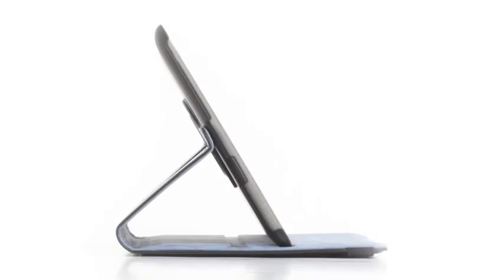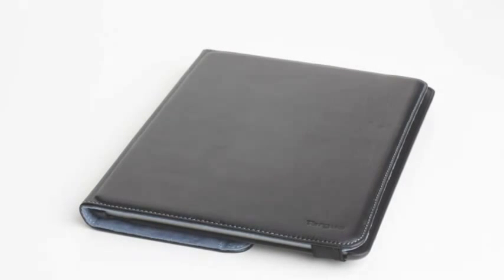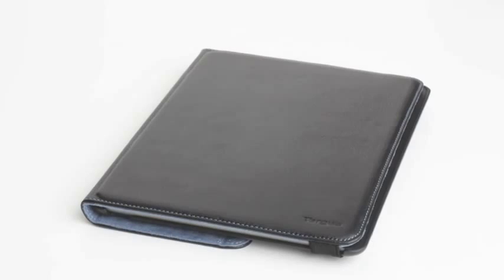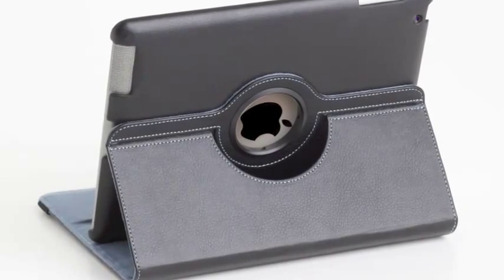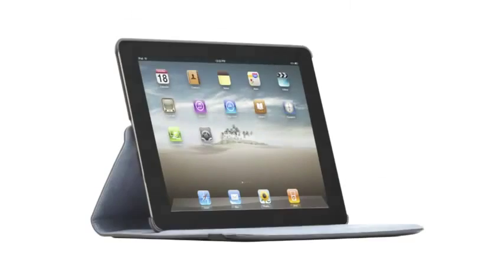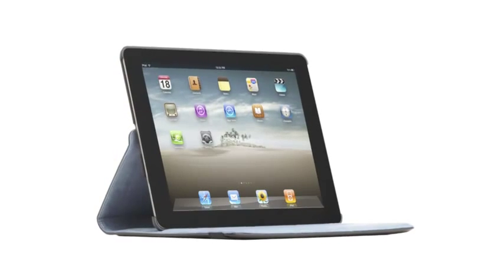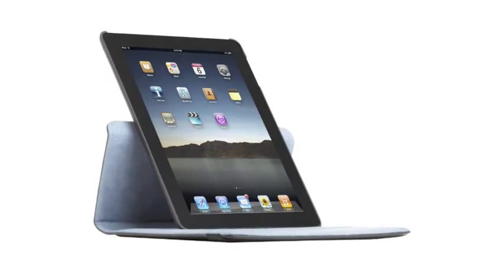Targus Versavu 360 Degree Rotating Cover and Stand for iPad 2 @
The Targus Versavu™ Cover & Stand is specifically designed for the iPad 2. The sophisticated styling of the Rotating Stand/Case features a unique, patent-pending mechanism that creatively frames the Apple logo and allows the iPad to rotate both vertically and horizontally while in the case. For optimum comfort, this case offers three viewing positions including a lower angle which is ideal for typing on the screen. The form-fitted design securely holds the iPad in place while the hard-sided exterior provides a sturdy, protective cover. The soft interior lining adds color and protects the device against scratches. The thin design makes it easy to carry inside of another case adding little weight or thickness to the iPad itself. The Versavu™ Cover & Stand for iPad® 2 provides full access to all iPad functions so the iPad can be fully operational without leaving the case. Pairing an executive appearance with seamless functionality, the Versavu™ Cover & Stand for iPad® 2nd Generation provides an attractive and functional way to carry and use the iPad.

Main features of the Targus Versavu Cover and Stand for iPad 2 include:

Compatiblity: Designed specifically for the iPad® 2
Functionality: Features a patent-pending mechanism that frames the Apple logo and allows the iPad to rotate 360 degrees inside of the case in both portrait and landscape modes

Size: 25cm x 19.5cm x 1.8cm

Weight: 0.35kg

Warranty: Lifetime